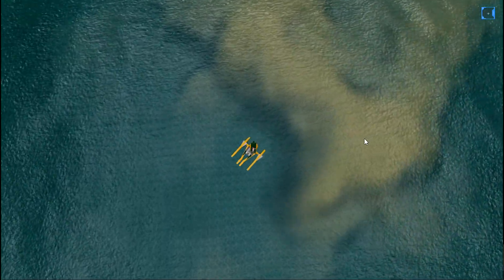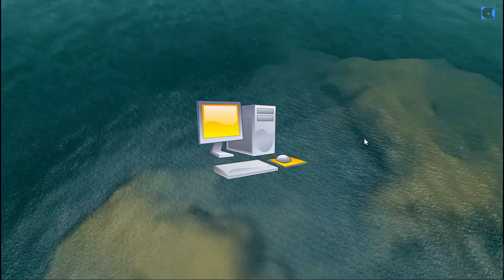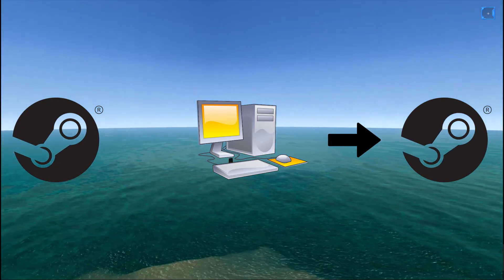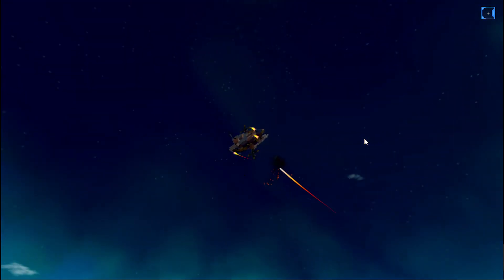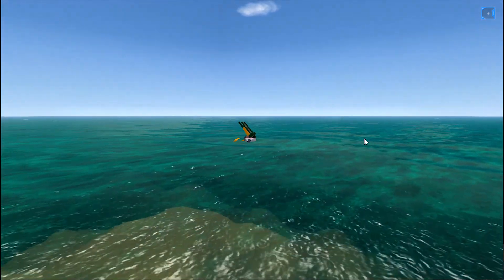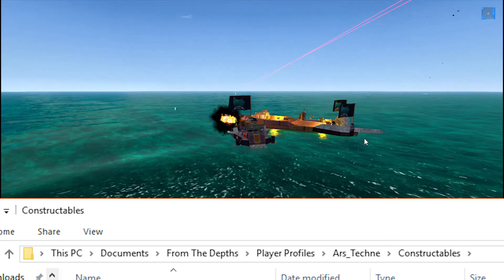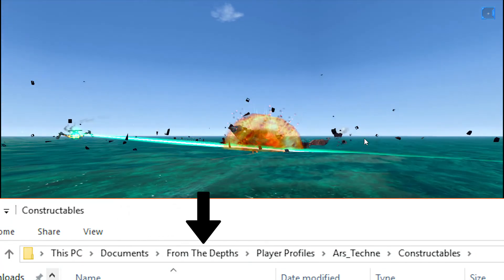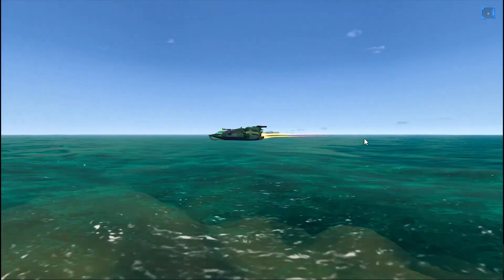From the Depths - Tutorial - Deleting Blueprint Folders